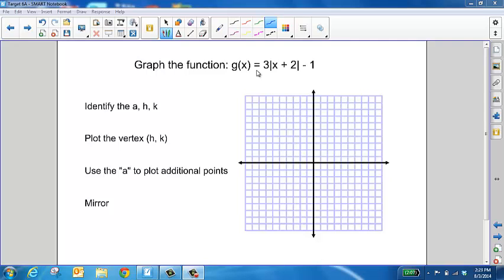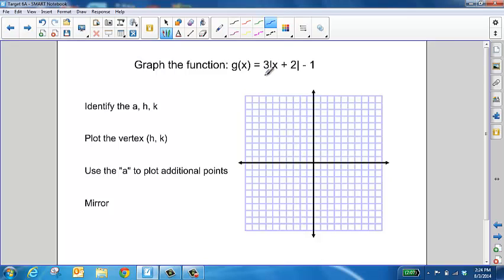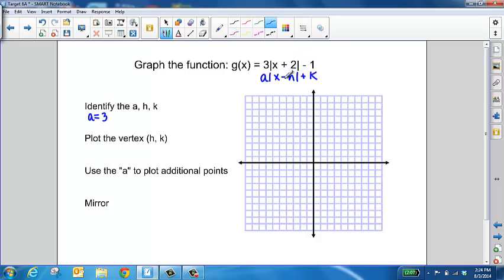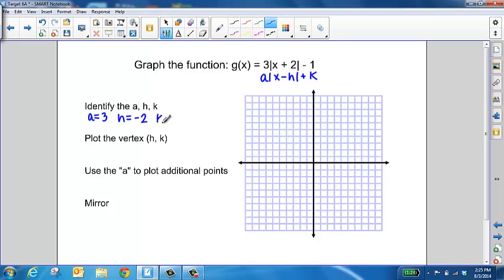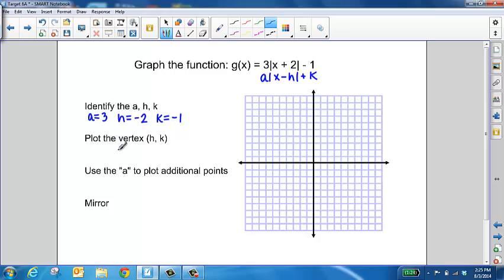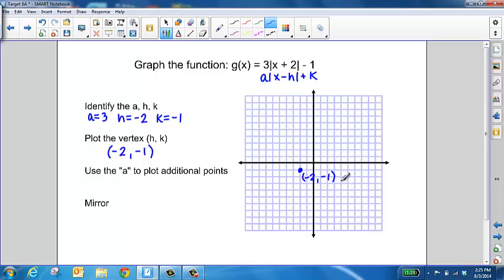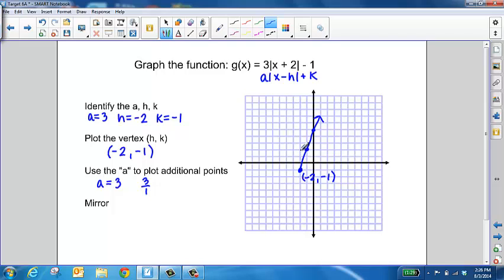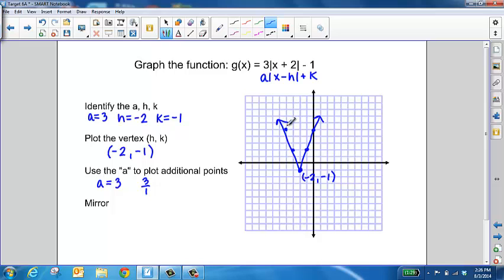Target 6A - Graphing Ex 1